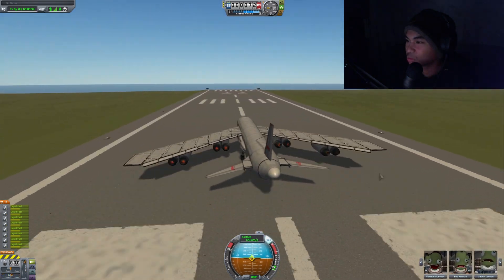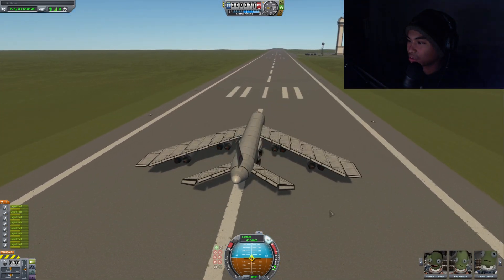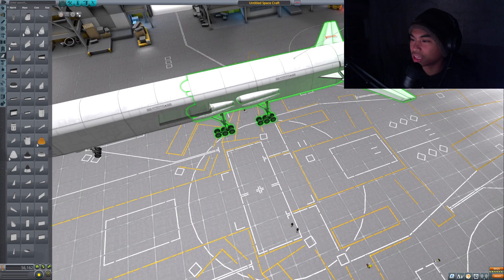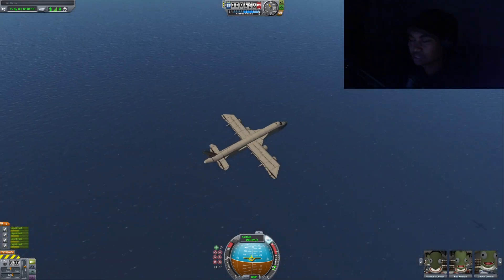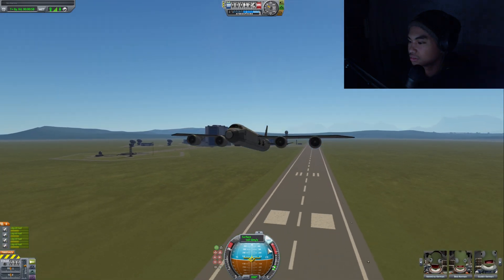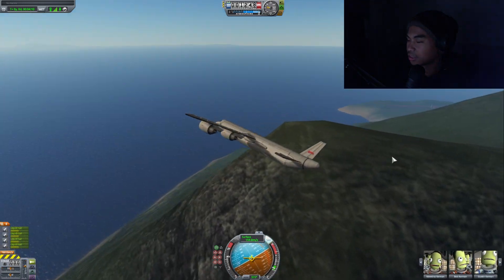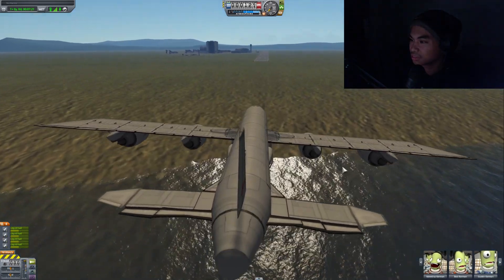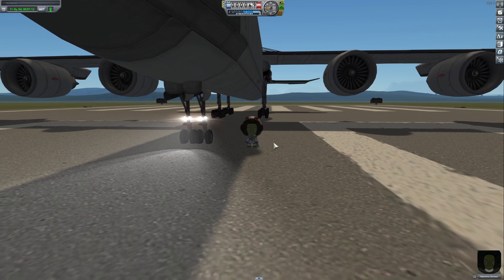KSP Part 24 | Attempting to Make a LORE Accurate B-52, It wasn’t LORE Accurate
For some reason, this is one of the most frustrating builds I have ever done. The wings being obnoxiously long and large made it quite difficult to make sure it does not... You know, break apart. But I have done it, and it looks alright?